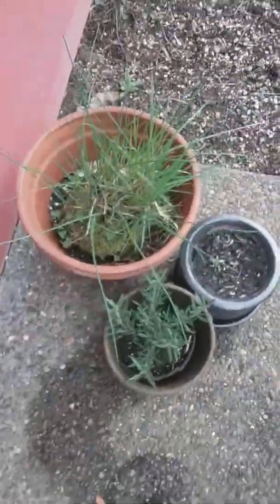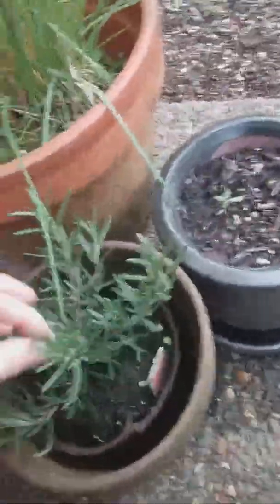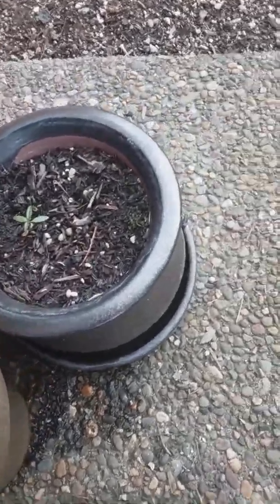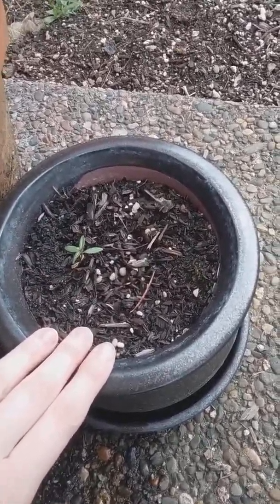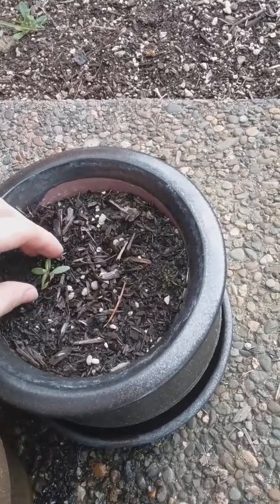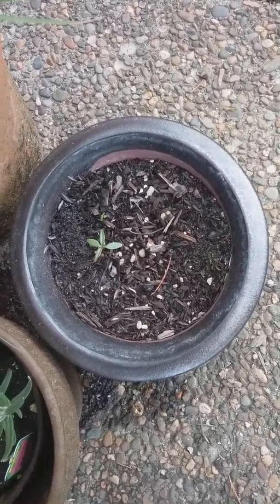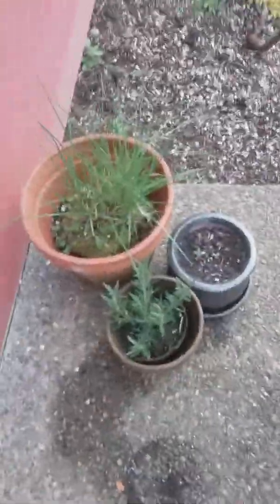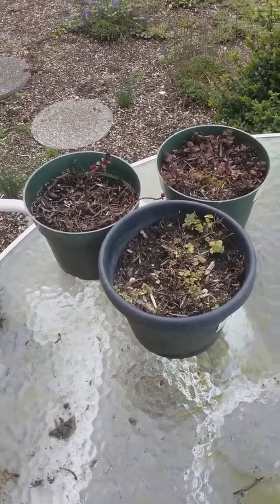Potted plants: Peppermint, Chives, Rosemary, Lavender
Spring is here!

Lemon mint, Chocolate mint, Peppermint, Chives, Rosemary, and Lavender starts. Potted plants, garden, planning, farm, farming.